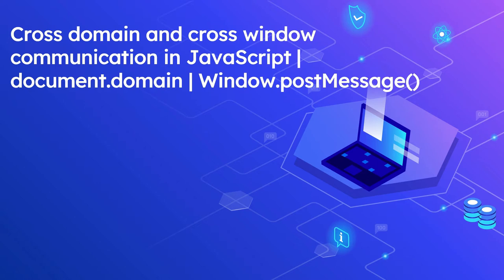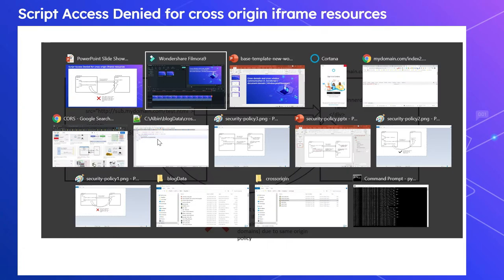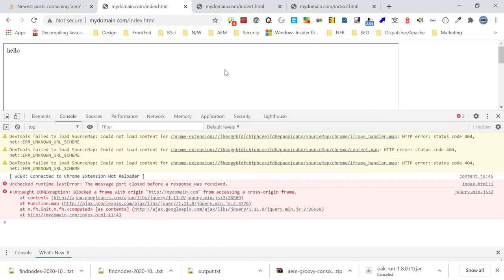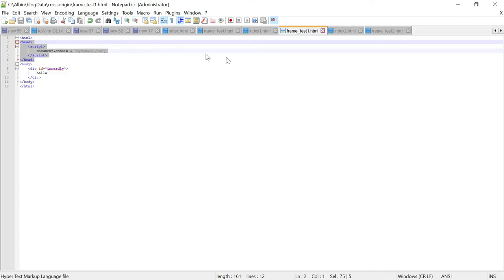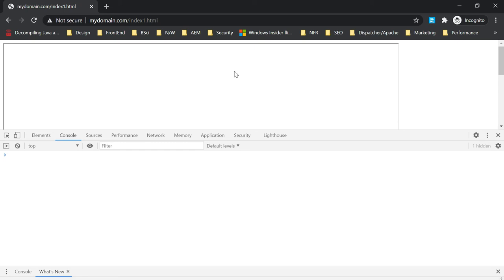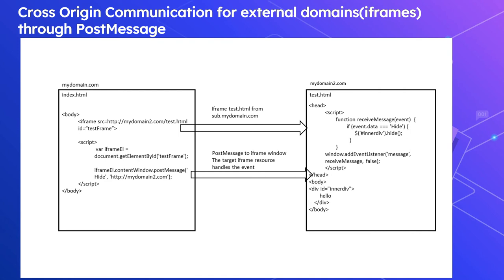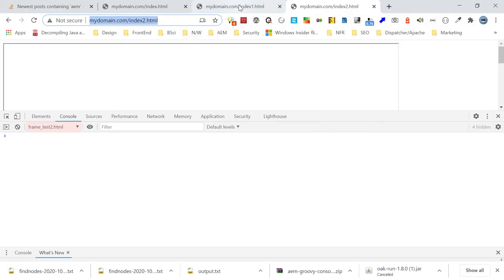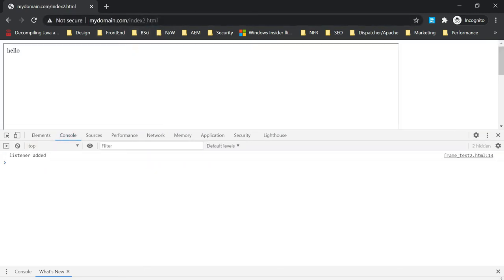Cross domain and cross window communication in JavaScript | document.domain | Window.postMessage()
The same-origin policy is a critical security mechanism that restricts how a document or script loaded from one origin can interact with a resource from another origin. It helps isolate potentially malicious documents, reducing possible attack vectors. There is no restriction on interacting with the script and resources loaded from the same origin.

The origin is defined based on the protocol, hostname, and port number of a URL. Two URLs have the same origin if the protocol, port (if specified), and host are the same for both.

The document.document from same-origin policy helps to enable the resource access between subdomains and the parent domain - The document.domain mechanism is intended for allowing client-side communication between frames.

The page can change its own origin, with some limitations. A script can set the value of document.domain to its current domain or a superdomain of its current domain. If set to a superdomain of the current domain, the superdomain is used for same-origin checks.

 The Window.postMessage helps us to communicate between the windows of two different origins.
The window.postMessage() method safely enables cross-origin communication between Window objects; e.g., between a page and a pop-up that it spawned, or between a page and an iframe embedded within it.

One of the windows can obtain a reference to another and dispatch a MessageEvent on it with targetWindow.postMessage(). The receiving window is then free to handle this event as needed.